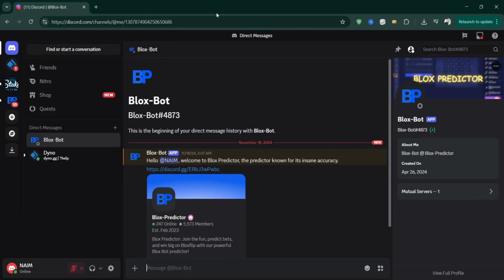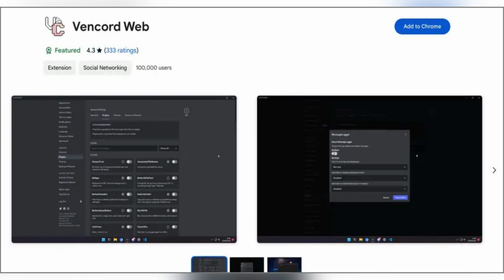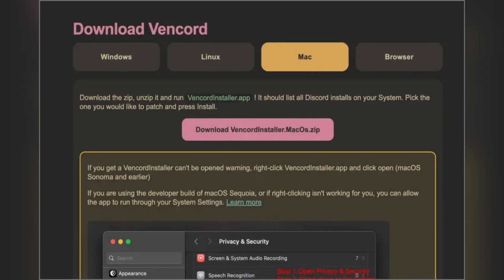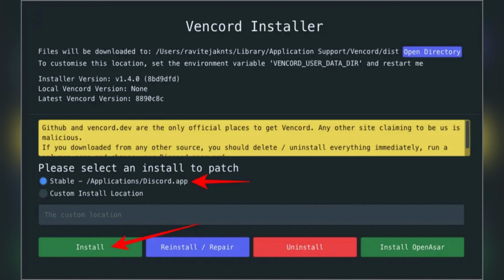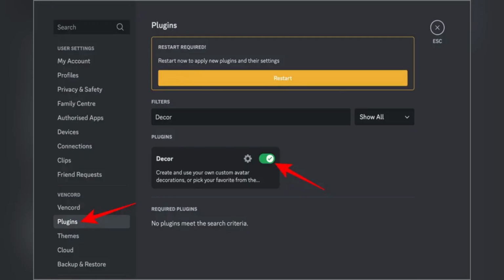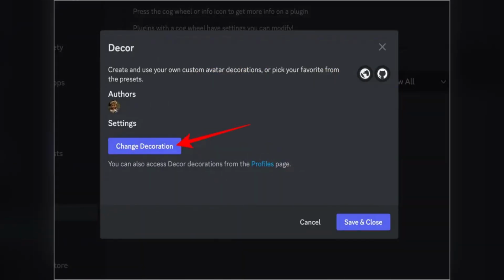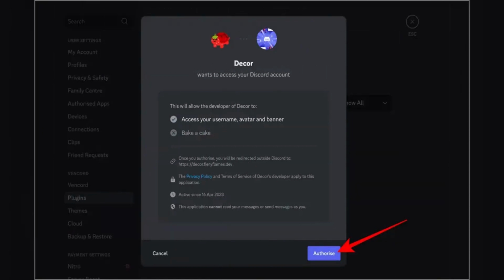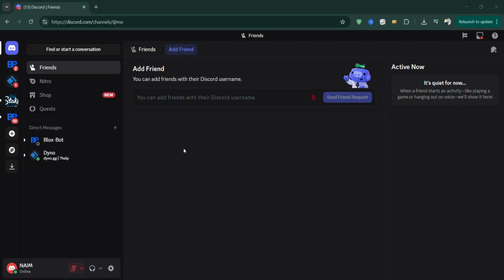How to Get Free Custom Discord Avatar Decorations | Easy Methods That Work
Looking for how to get free custom Discord avatar decorations? This step-by-step guide explains the real and safe ways to unlock or access Discord avatar decorations without paying, using official features, events, and smart customization tricks 🎮✨. If you want your Discord profile to stand out, this tutorial shows what actually works.

In this guide, you’ll learn how Discord avatar decorations work, which ones are available for free, and how to access limited-time decorations through Discord events, Nitro trials, promotions, and profile customization options. We explain how to use animated avatars, banners, profile effects, and creative avatar designs to get a premium look without spending money.

This tutorial also covers common questions such as whether free avatar decorations are permanent, how Nitro trials affect decorations, and how to avoid fake generators or scams 🔐. You’ll learn tips to customize your Discord profile safely and make it look unique using free tools and features.

If you want free custom Discord avatar decorations and a better-looking profile, this guide helps you do it the right way without risking your account.